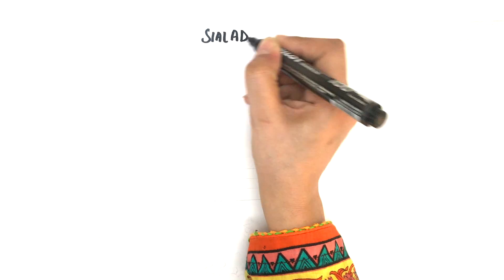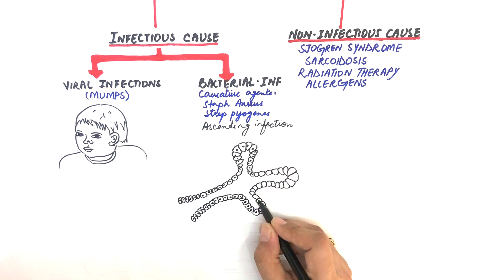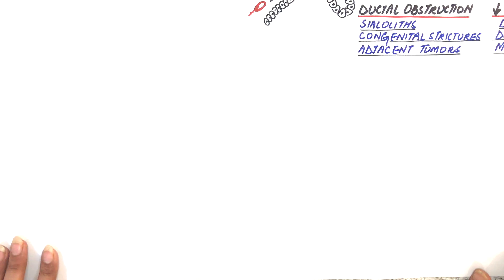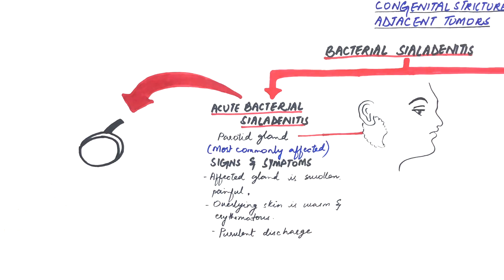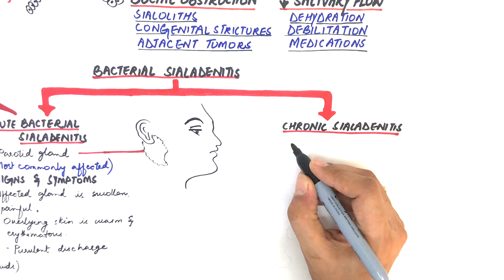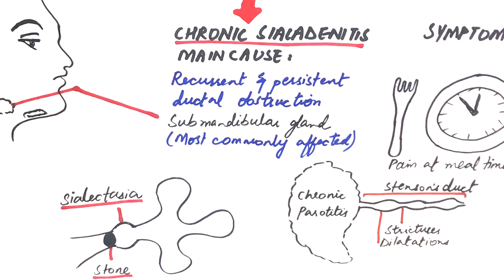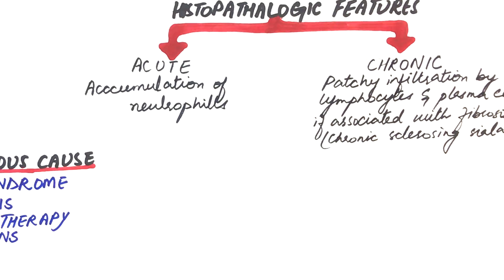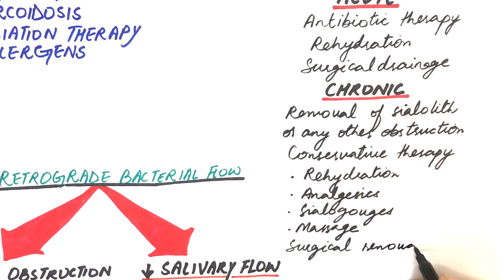Sialadenitis - Causes, Clinical features, Treatment (Chronic and Acute Bacterial Sialadenitis)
Sialadenitis refers to the inflammation of salivary glands. It may either have an infectious or non infectious cause. The non infectious causes of sialadenitis includes sjogren syndrome, sarcoidosis, radiation therapy and various allergens.
The infectious causes may be either a viral infection seen in mumps or it may result from a bacterial infection with the most common causative agent being staph aureus and strep pyogenes. bacterial sialadenitis is always an ascending infection. By ascending infection it means that the bacteria from the oral cavity moves from the ductal orifice towards the ducts and salivary parenchyma. This retrograde bacterial flow may result from the ductal obstruction or decreased salivary flow. The ductal obstruction can be caused by sialoliths, congenital strictures or compression by an adjacent tumor. Decreased salivary flow can result from dehydration, debilitation or certain medications that inhibit salivary secretions.
Since there are so many causes of sialadenitis, the focus of this video is sialadenitis resulting from bacterial infections